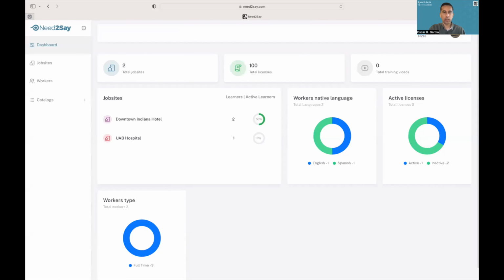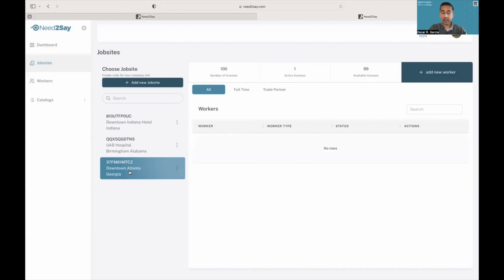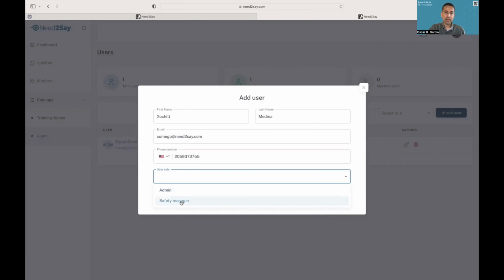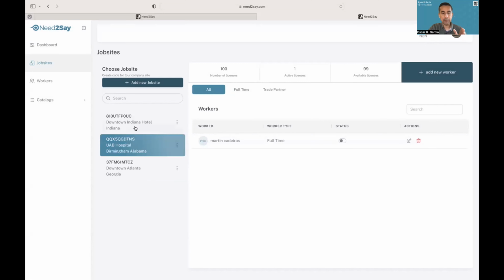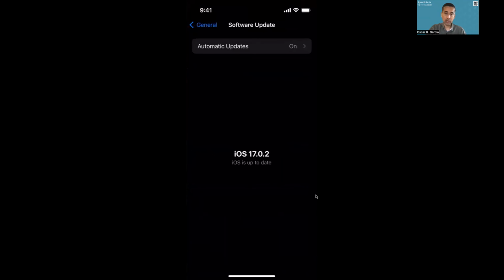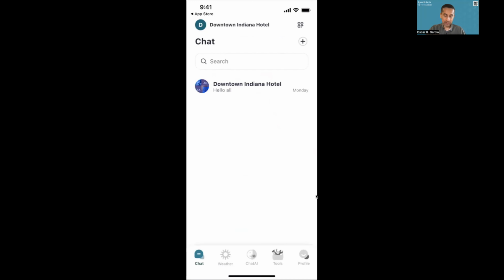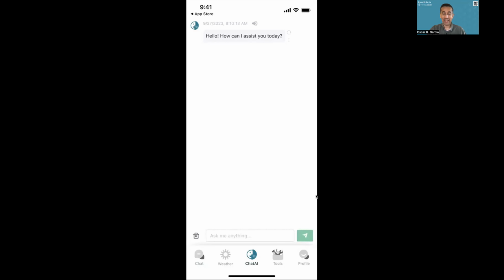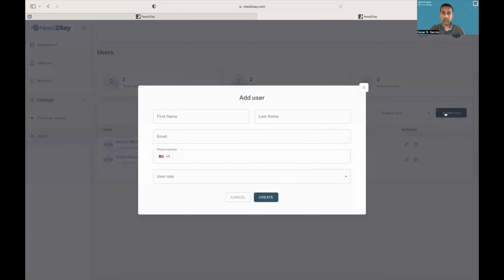Need2Say Access to Dashboard and App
Welcome to our step-by-step tutorial on accessing the Need2Say dashboard and onboarding your safety managers, foremen, and field workers.